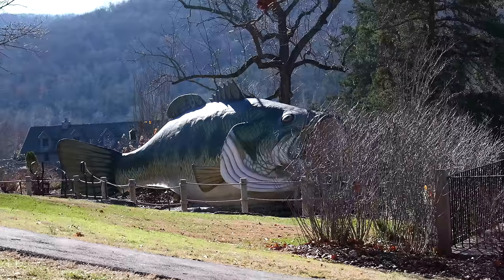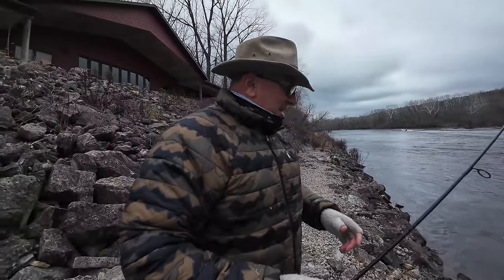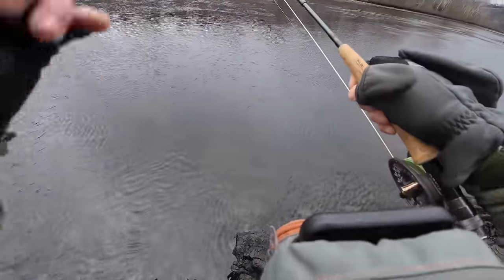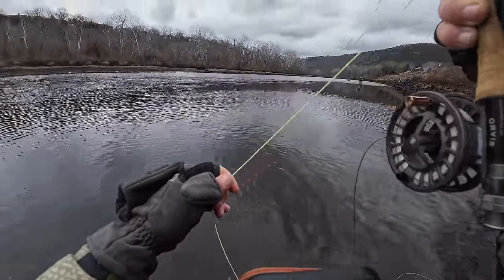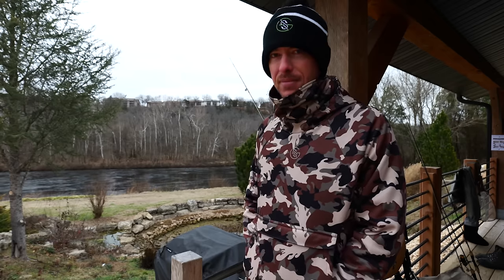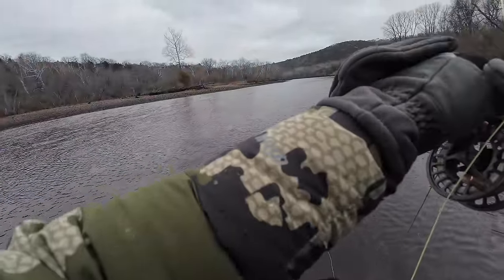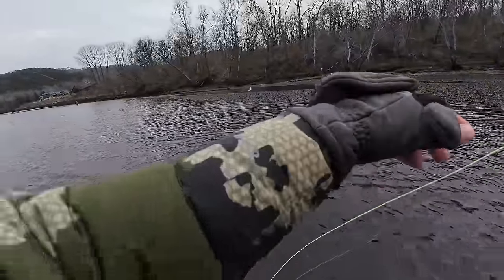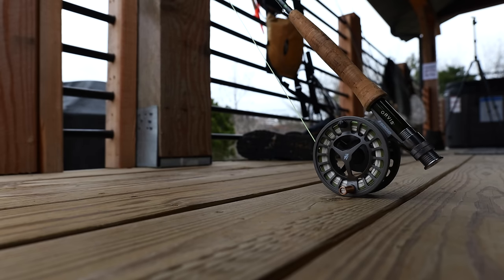Winter River Trout Fishing the Taneycomo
Below the tail waters of Table Rock Lake runs the Taneycomo river, full of rainbow and brown trout. We are winter fishing with fly fishing gear and spinning tackle for the cold water trout while staying at an Ozark cabin.

SHOP ALL GOOGAN SQUAD GEAR AND TACKLE

MY GO TO OUTDOOR PRODUCTS on AMAZON